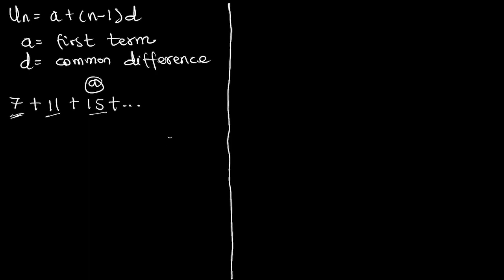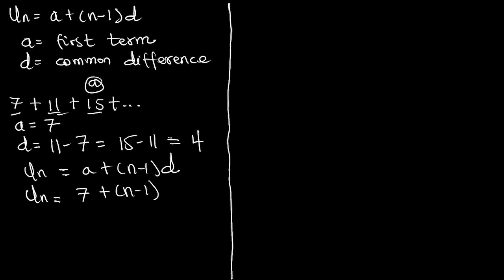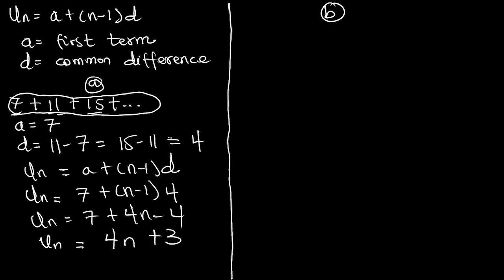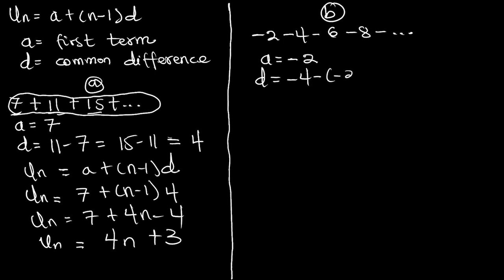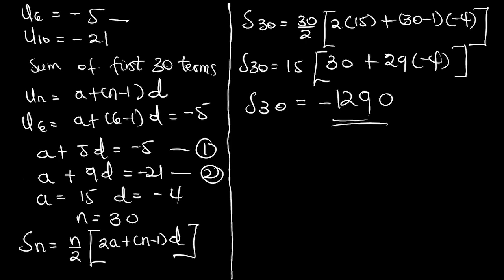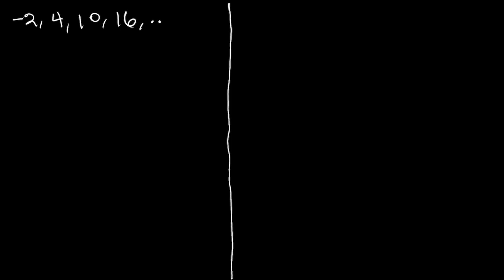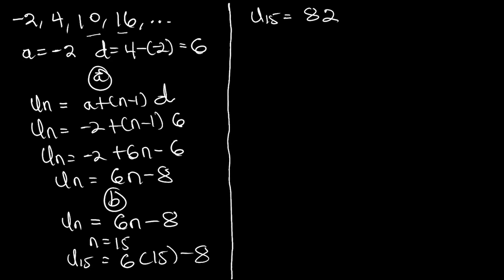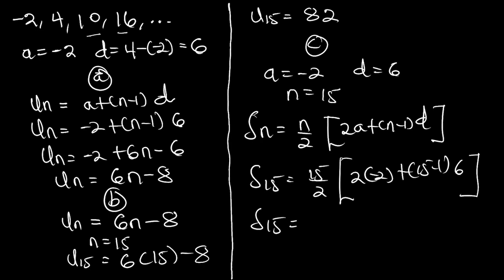Ep 2 | Arithmetic Progression | Sum of Arithmetic Progression | AP | Mathematical Analysis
This episode dives deeper into arithmetic progress and its summations. A large number of examples is solved in this episode.